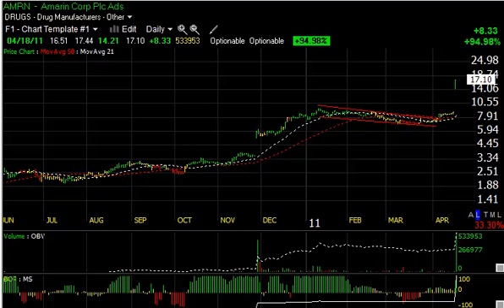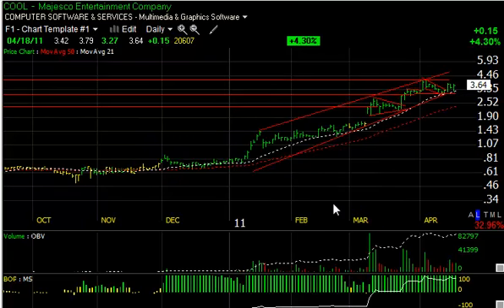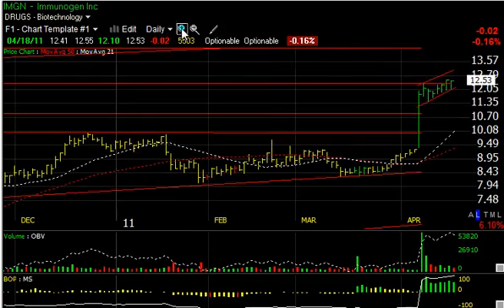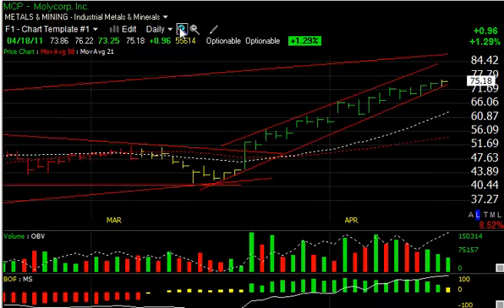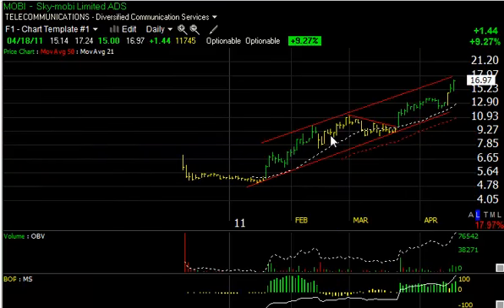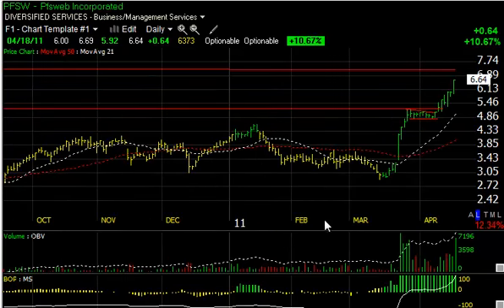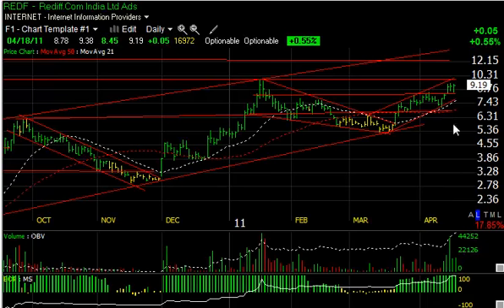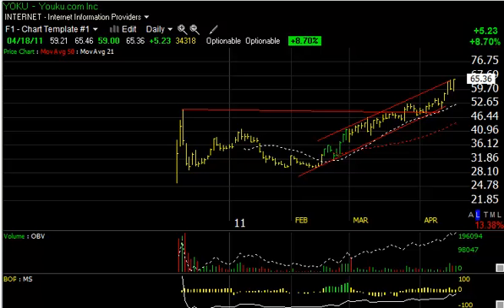AMRN, COOL, MOBI, YOKU - Stock Charts - Harry Boxer, TheTechTrader.com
04/18/11 - There are still a lot of good looking charts on the long side. The market has been struggling, but we've managed to call out some of the top stocks.

Amarin Corporation plc (AMRN), which we've been watching for weeks, broke out of a declining channel last week and flagged for a few days, and then exploded on drug news on Monday, jumping 8.33, or 95.5%, on historical volume of 54.4 million shares. That's huge for this stock, and it closed not far off the top of the range. Based on the action early on, and then the comeback early in the day, I'm expecting this stock to be in the low 20s short-term. Look for a trading target of at least 19-20, maybe as high as 22 1/2.

Majesco Entertainment Co. (COOL) is a very nicely formed, low-priced stock that has moved up from under 1.00 to 3 1/2-4 range. It has been consolidating for the last couple weeks. The little flag that has broken out in the last week pulled back Friday, reversed again, moved back up from 3.27 to 3.79, and closed at 3.64 on Monday. Up a little bit, 3.4%, but more importantly, the technicals look great. It looks like this stock is headed for somewhere around the 51/2-3/4 range.

Sky-mobi Limited (MOBI) had a nice move on Monday, up from 15 to 17.24, closing at 17.02, up 1.49, or 9.6%. Volume increased again, technicals surged. This stock is really in a strong surge mode and looks like it could get to 19-20 very short-term.

Youku.com Inc (YOKU) has been trending beautifully ever since it pulled back in February to the 29 range. It has now shot up to 65 1/2 from 29 in the last couple months. It continues to look good. We are at short-term resistance at the top of the channel, but a spike here could put it into the low 70 range.

Chart Info: Harry's Charts of the Day, published each evening Monday through Thursday, features Harry Boxer's video technical analysis on a stock in play. To learn which stocks Harry is adding to his model portfolio, including stops and targets, sign up for a Free 15-Day Trial to his Technical Trading Diary -- which includes both day trades and intermediate-term stock picks.